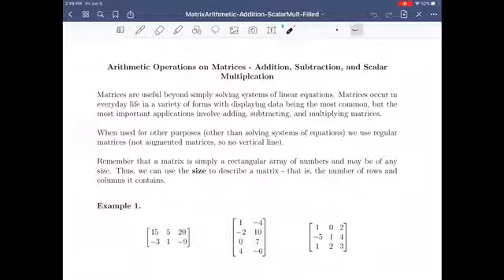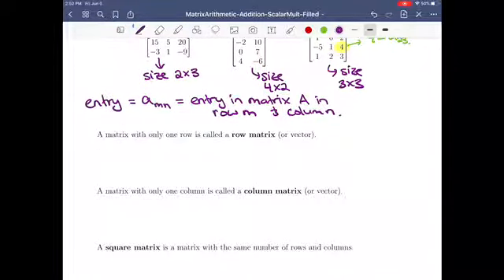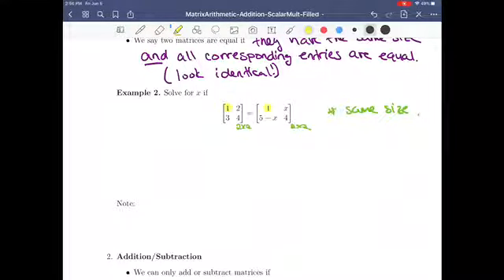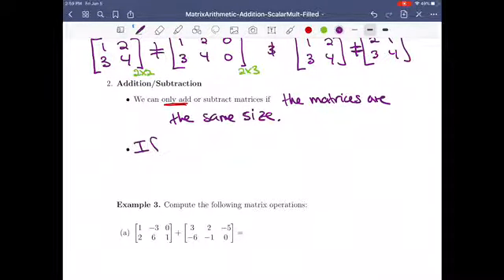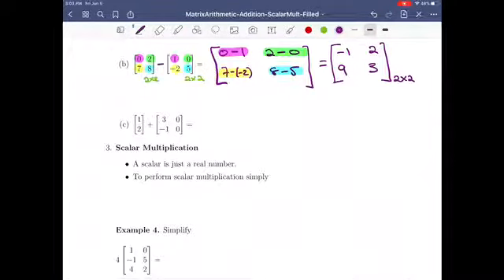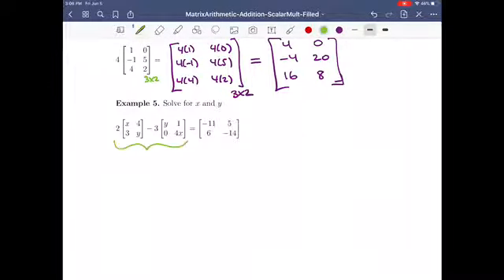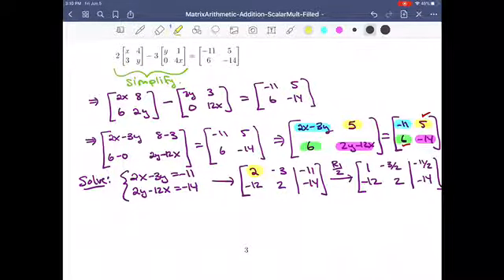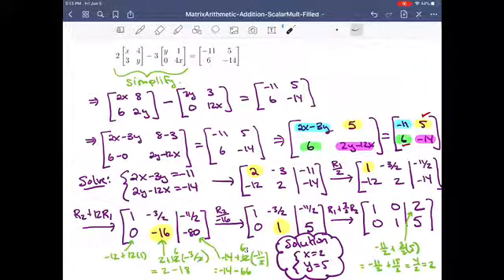Math 109 — Section 5.2 - Matrix Arithmetic - Addition/Subtraction and Scalar Multiplication